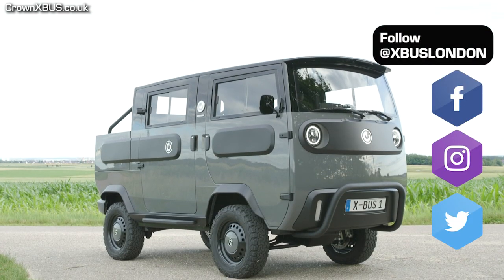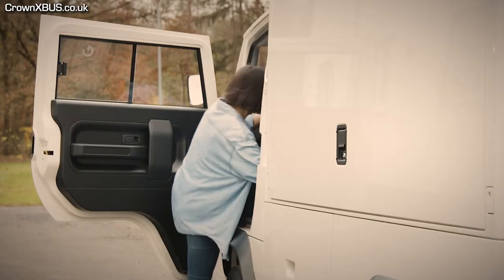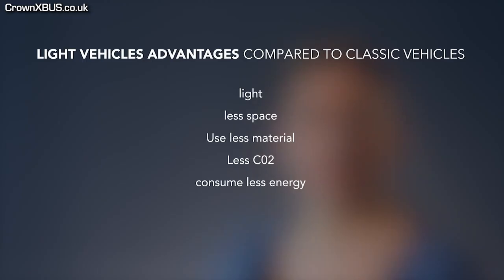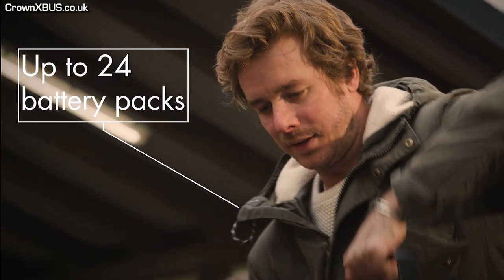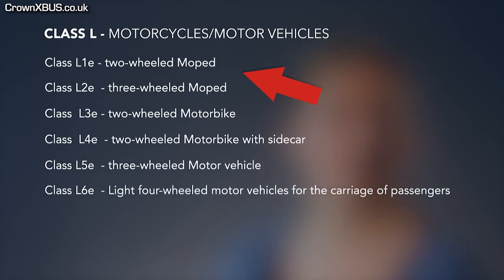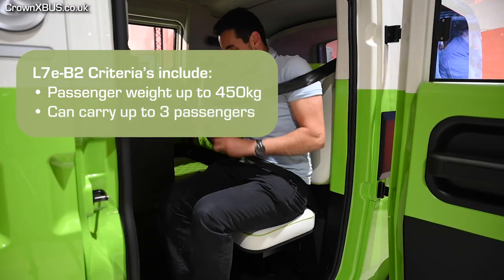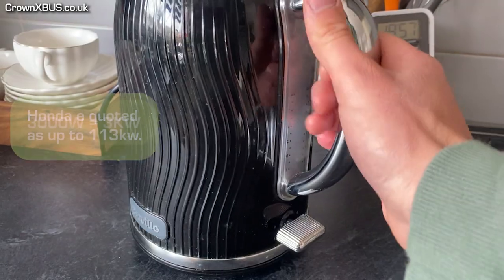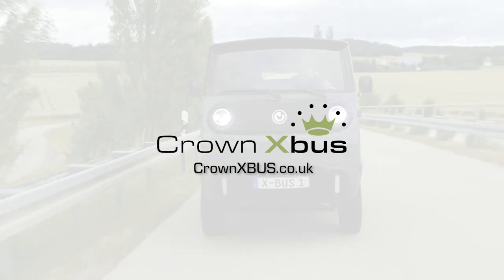XBUS - What is an L7e-B2 Vehicle?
Hi all, as you may or not be aware, ElectricBrands have recently filed for insolvency. We are no longer taking any orders of the XBUS, are still yet to have had any official statement or contact from EletrcBrands regarding the state of the business and current orders. Currently, we are unable to provide any further information. If you would like to try contact ElectricBrands, here is the